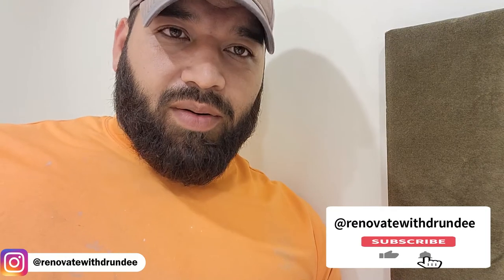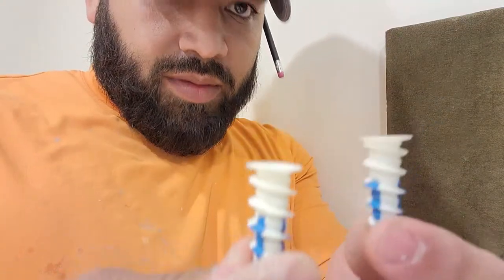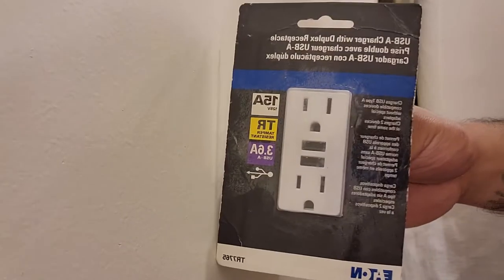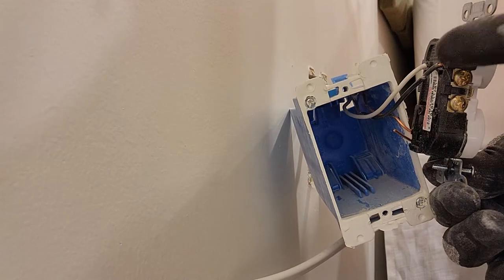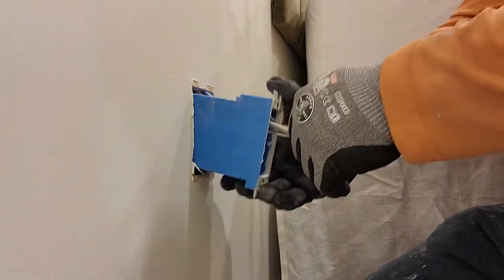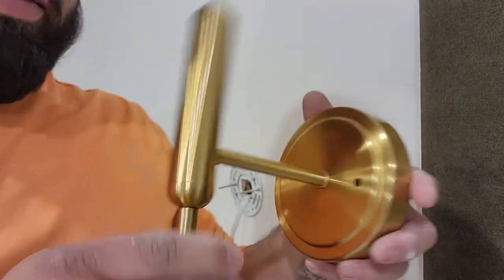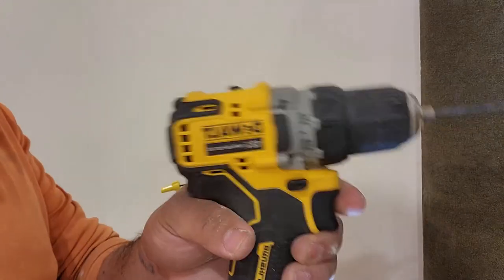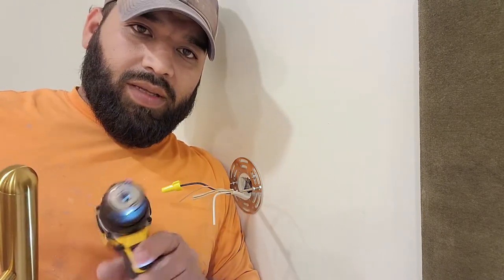How To INSTALL WALL SCONCES || adding a ON/OFF SWITCH || EASY & AFFORTABLE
In today's video were going to show you how to INSTALL wall sconces without running an electrical wire to the main switch. Also How To add a ON/OFF SWITCH to any sconces. Very EASY and AFFORTABLE. And as always turn OFF your power when dealing with electrical!!

USB PLUG:
DRILL ADAPTER (apex):
ROTARY ON/OFF SWITCH: